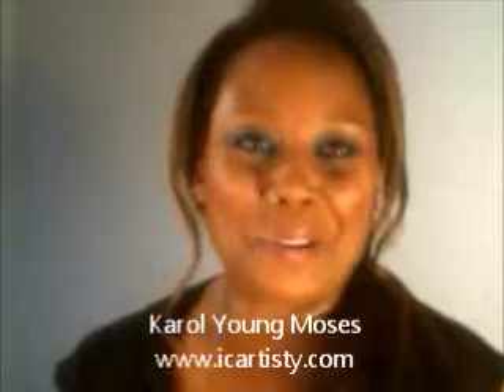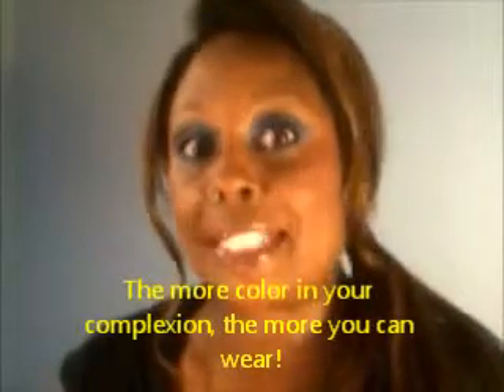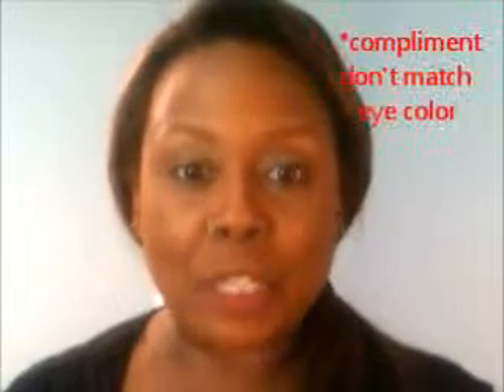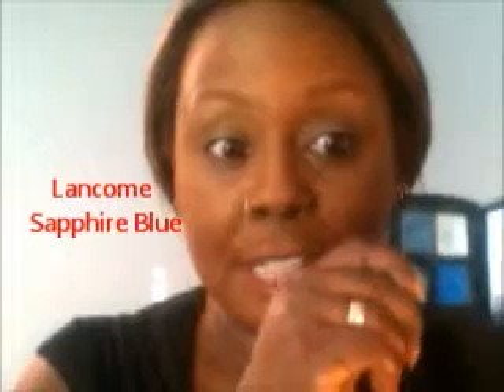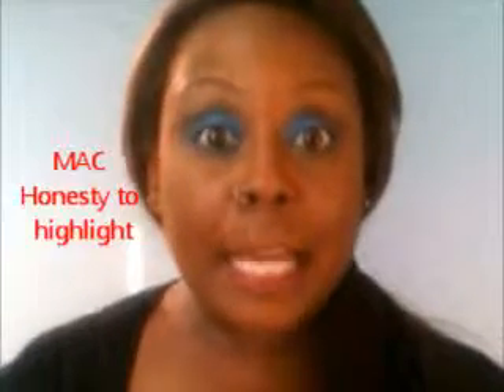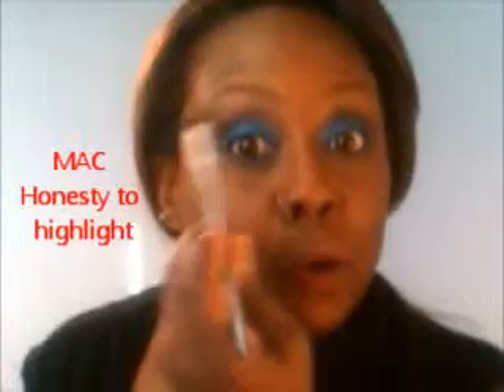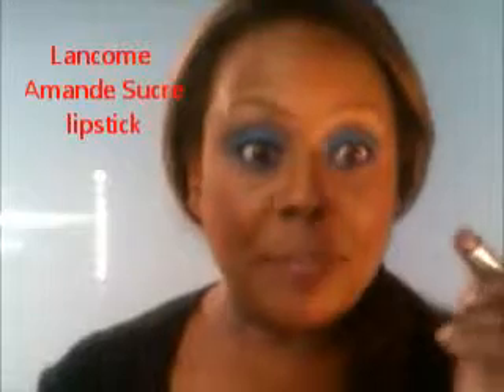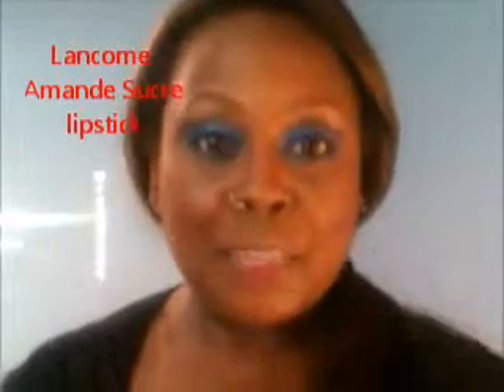How to wear bright eye shadow-all skin tones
Learn to wear vibrant eye color no matter what your skin tone!